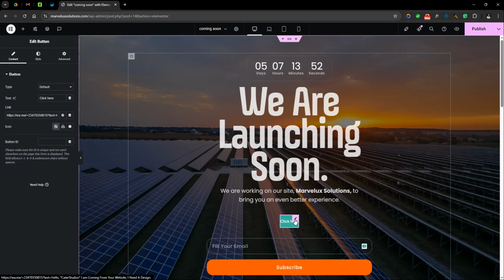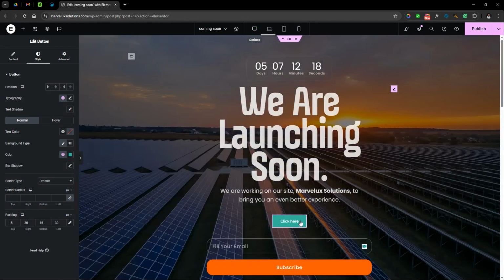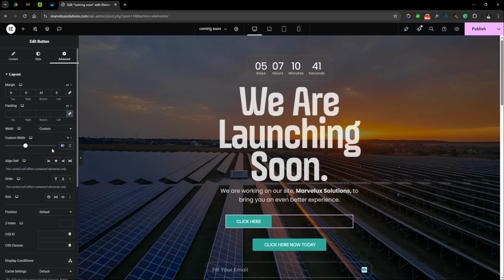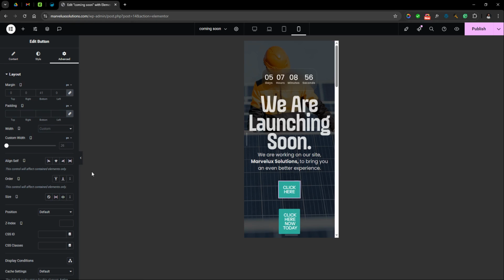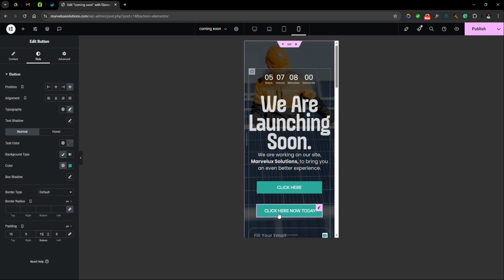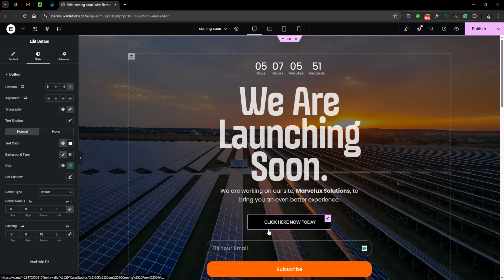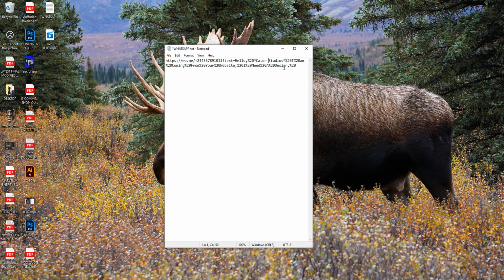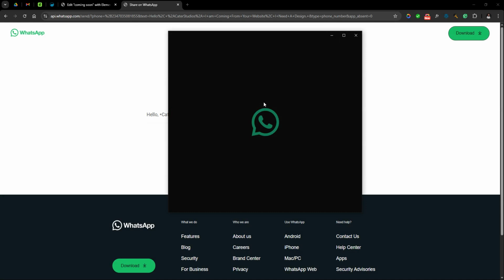How to add a custom WhatsApp message Button to your client website without a WhatsApp business link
Welcome to Cater Studios Brand Design Tutorials. Today, we will learn how to create a button properly and how to add a custom WhatsApp message and link to your button without the WhatsApp business link in elementor page builder. This works for any platform whatsoever, as long as there is a button and a link option.